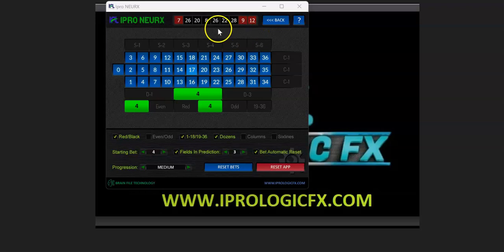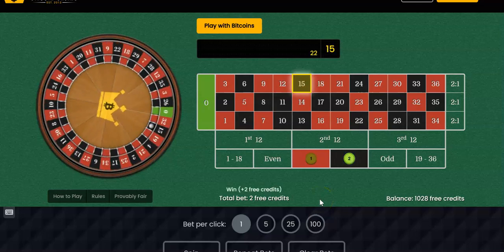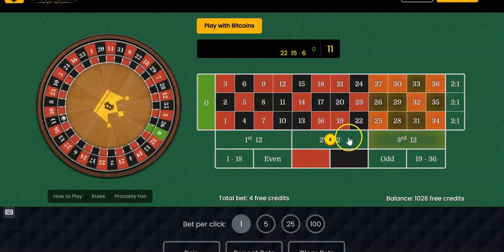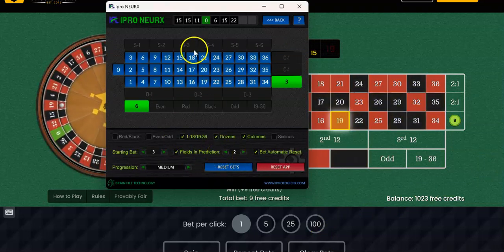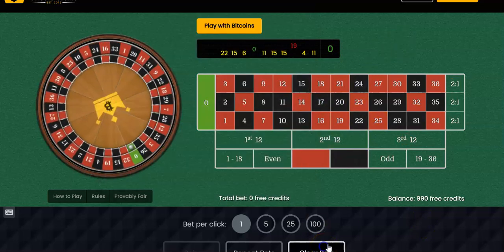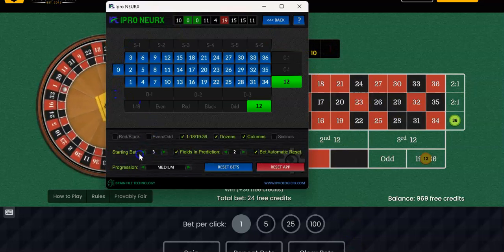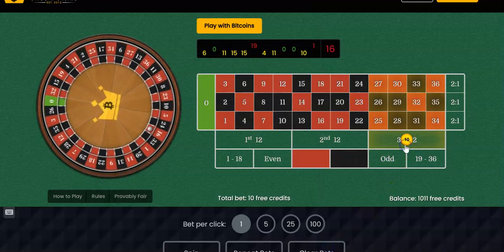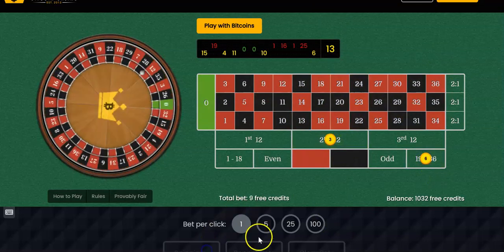roulette guaranteed win-how to play roulette-winning roulette strategy-winning roulette system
This video showing, Perfect Way To Play Roulette Strategy To Win - Roulette WIN Every Time Strategy and gives an insightful introduction, uniqueness, and importance of relying on Iprologic NEURX. It tells that If you are tired of losing your hard-earned money and want to start winning consistently and generate more profits than ever before, the Iprologic NEURX is all you need.

Roulette,is one of the easiest casino games to play and understand. We will go over the best strategy to win every time, and what to look for in a casino (as in, a casino that has the table setup to give you the best odds).

Bet Pays Probability Win House Edge
Red 1 47.37% 5.26%
Black 1 47.37% 5.26%
Odd 1 47.37% 5.26%
Even 1 47.37% 5.26%
1 to 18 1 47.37% 5.26%
19 to 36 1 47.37% 5.26%
1 to 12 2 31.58% 5.26%
13 to 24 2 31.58% 5.26%
25 to 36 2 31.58% 5.26%
Six line (6 numbers) 5 15.79% 5.26%
First five (5 numbers)6 13.16% 7.89%
Corner (4 numbers)---8 10.53% 5.26%
Street (3 numbers)---11 7.89% 5.26%
Split (2 numbers) 17 5.26% 5.26%
Any one number 35 2.63% 5.26%

Related Phrases:

Best roulette strategy to win
Roulette system to make money
American roulette strategy
Best mathematical roulette strategy
Best roulette strategy for online casino
Casino roulette strategy
Best roulette strategy online
Winning strategy in roulette
Best strategy playing roulette
Roulette system to buy
Safest roulette system
Roulette strategy
Most reliable roulette system